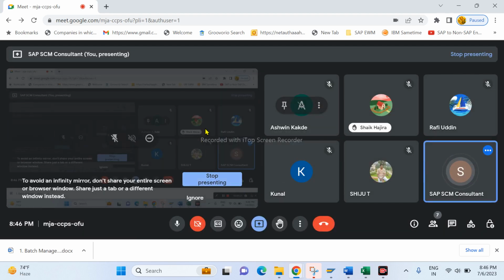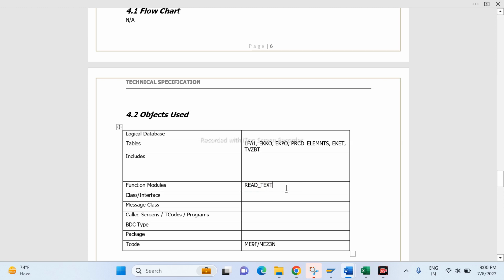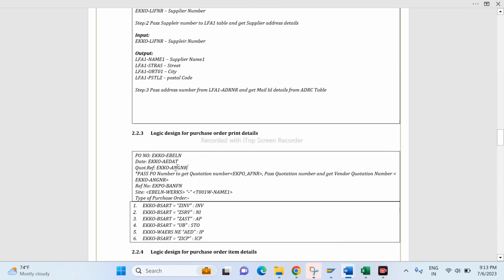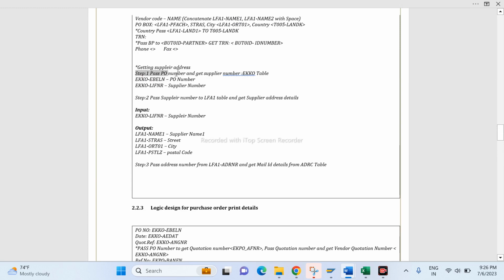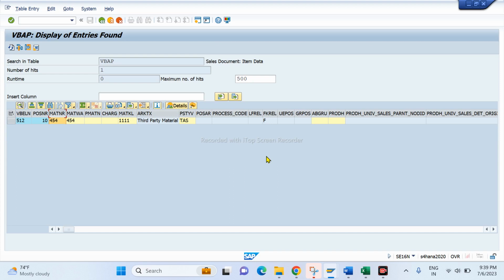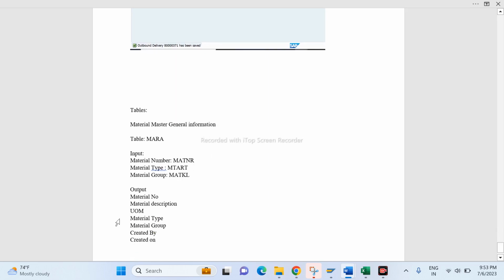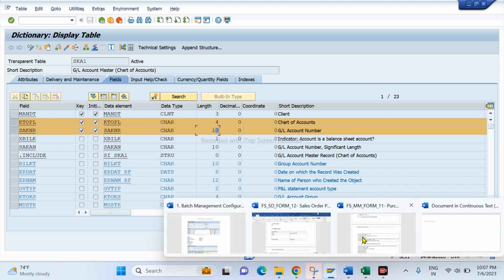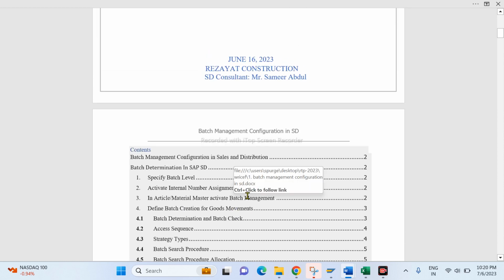How to Prepare Functional Specification MM, SD, FICO module WRICEF Objects Discussion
SAP SAP MM / SD / FICO / PP / PS / PM and ABAP Real Time Projects!

Hi SAP Trainees, We are going to start a new SAP MM / SD / FICO / PP and PM end to end Implementation project for July 12th 2023 batch , Interested trainees who can contact Call: , ,

If you want to get a job in SAP world, then you should complete at least one end to end implementation project with the following deliverable document.

1) About the company
1.1) Company profile
1.2) Company business process

2) Project kick off strategy
2.1) Brief presentation on ERP and its benefits
2.2) Brief presentation on SAP Modules and its implication
2.3) Identification of Modules that suits business
2.4) Brief presentation about ASAP methodology and its benefits
2.5) Identification of core team member

3) Requirement gathering
3.1) Identifying the existing business process AS IS Study
3.2) AS IS document preparation
3.3) Identifying the GAP
3.4) Mapping the business process into SAP
4) Business blue print preparation
4.1) Business blue print document preparation
4.2) BBP Review with core team members
4.3) Identifying RIEFCW
4.3) BBP Sign off

5) Realization Phase
5.1) Identifying the system landscape
5.2) Configuring the business process in SAP
5.3) Configuration document preparation
5.4) Internal auditing
5.5) Testing the configuration Unit testing
5.6) Unit testing document preparation
5.7) Unit testing sign off
5.8) Integration testing
5.9) Integration document preparation
5.10) Integration document sign off
5.11) Transporting the configuration to other clients
5.12) External auditing
5.13) User training document preparation
5.14) User Trial & test
5.15) User acceptance data preparation
5.16) User acceptance test sign off

6) Final Preparation
6.1) Identifying User roles & authorization
6.2) Master data preparation
6.3) Cut over activities

7) GO – Live
7.1) Uploading master data
7.2) Initial uploading of stock
7.3) Maintaining all open items in SAP
7.4) Supporting day to day activities
7.5) Month end activities by closing MM posting periods
7.6) Excise utilization on every month end
7.7) Year-end activities training to core team members And the trainees who needs to deliver the following documents to client as well to our company.